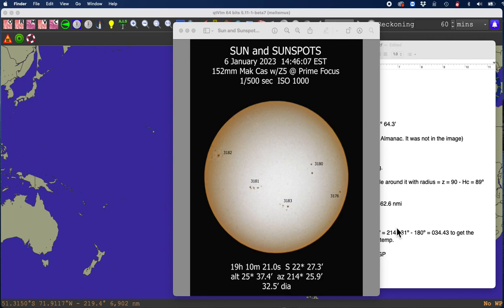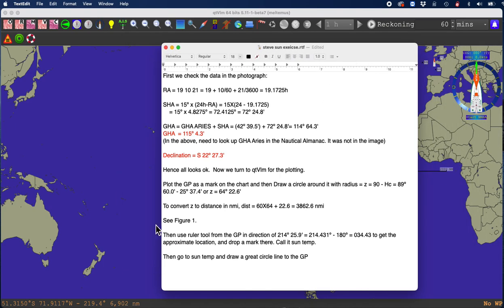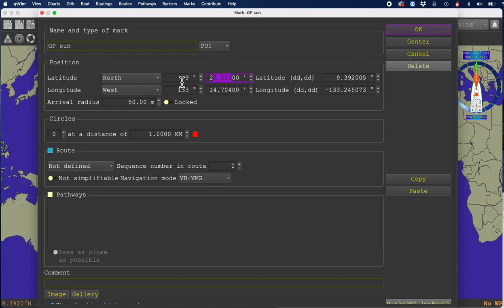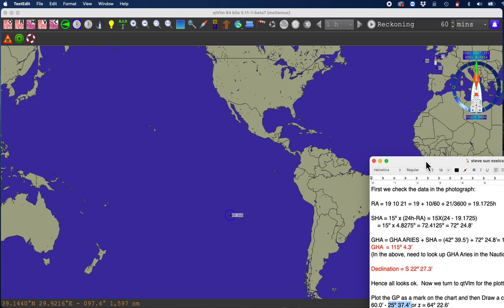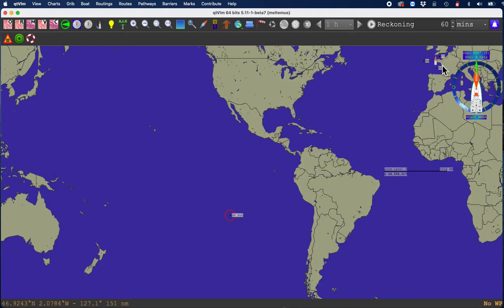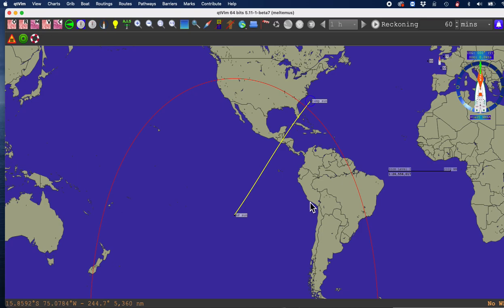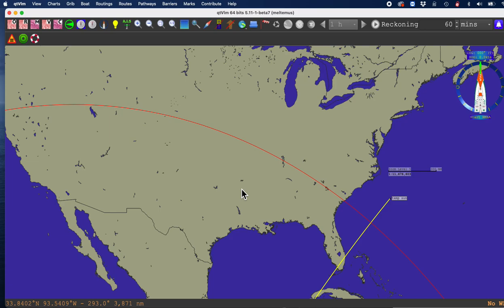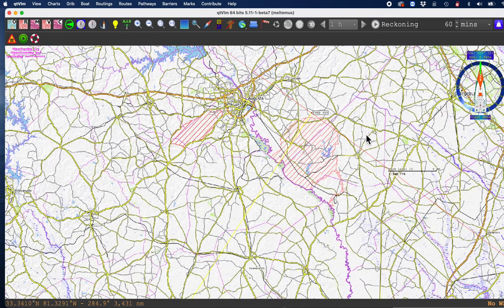Special Celestial Navigation Exercise. Stretch your skills.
In a recent Facebook post we shared a photograph of the sun taken by Starpath Cel Nav instructor Steve Miller. In the image, his equipment listed the location of the sun (GP) and the altitude (Hc) and azimuth (Zn) of the sun. The exercise posed was to assume these data are precise, and from them tell us where he was (nearest town) when he took the picture of the sun.  We use the free nav program qtVlm to do the precision plotting.